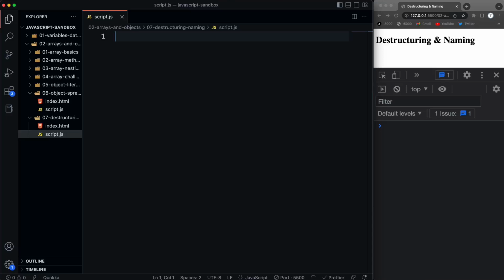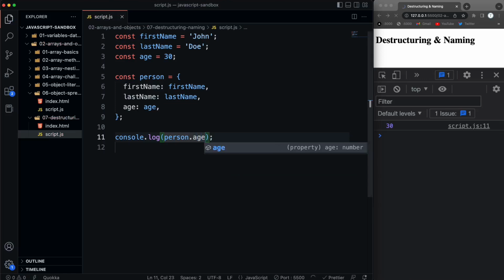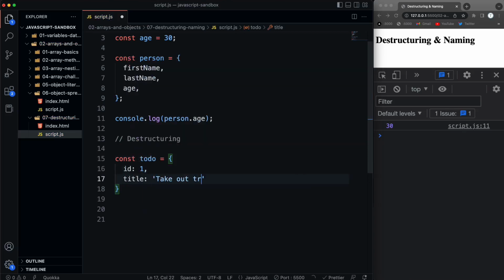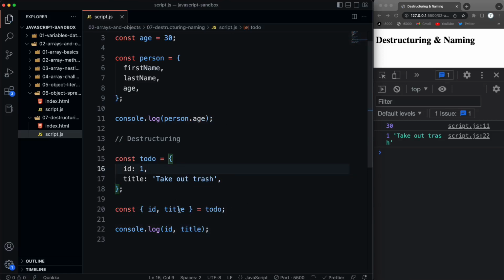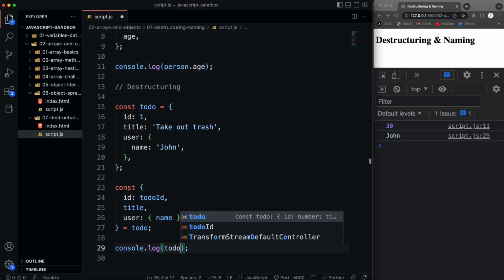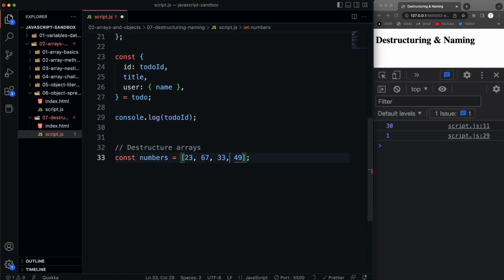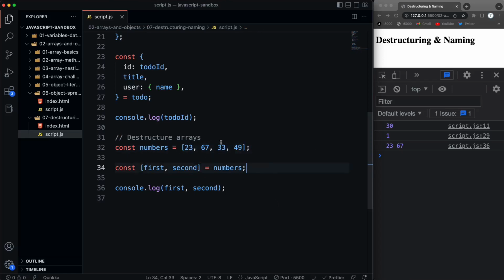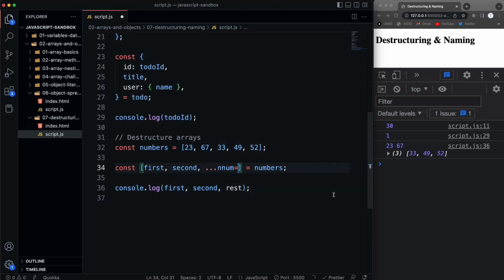TM - Modern JS 031 Destructuring & Naming